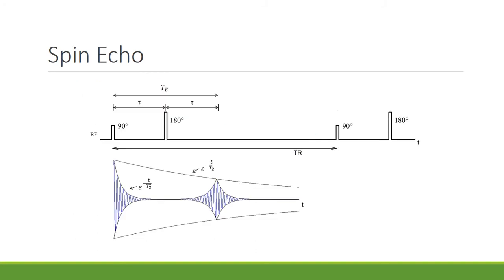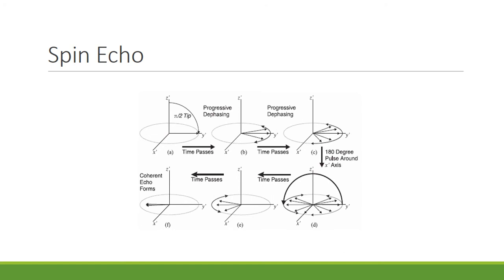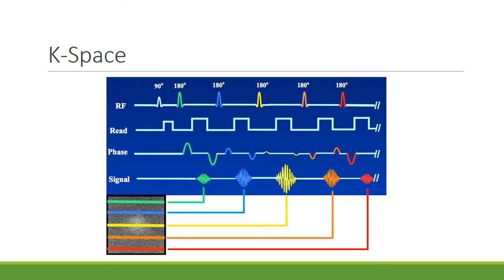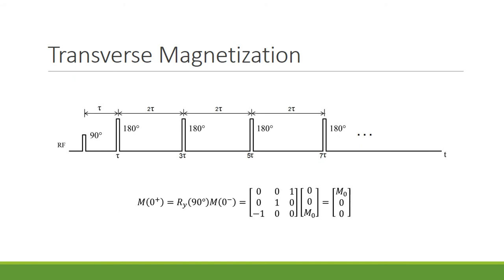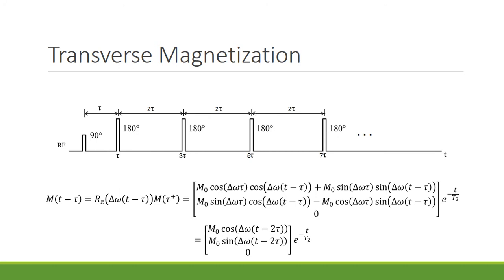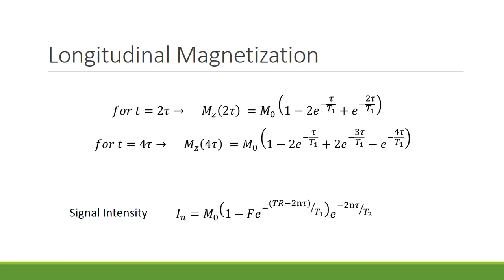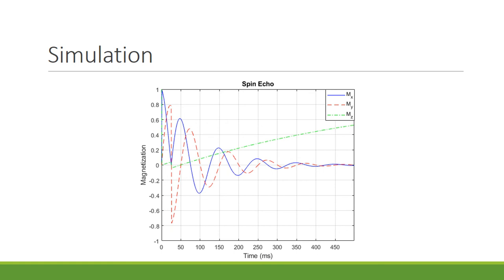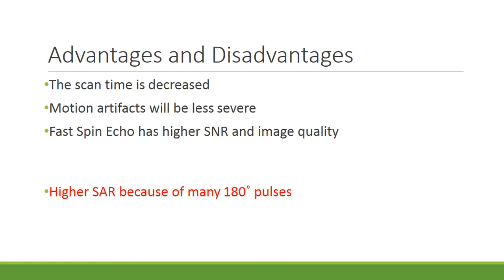Reza Babaloo - Fast Spin Echo